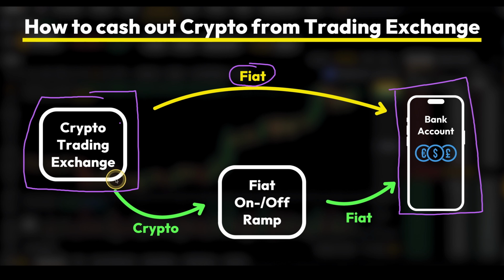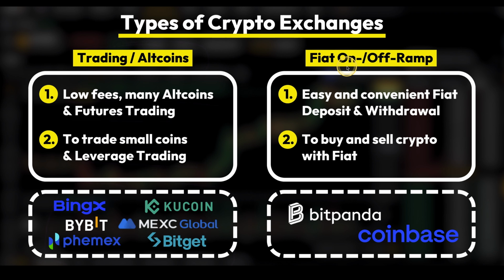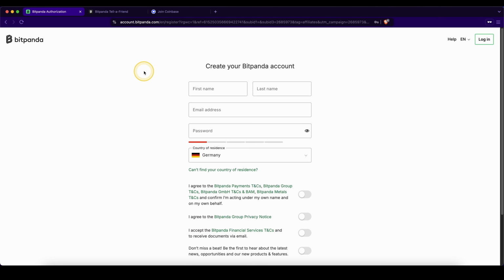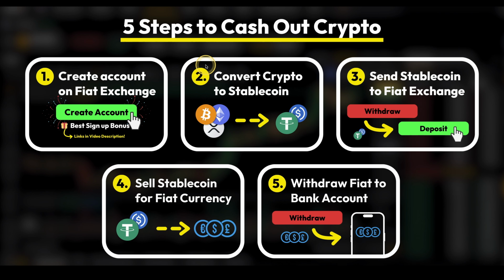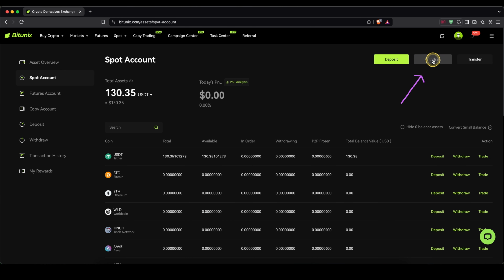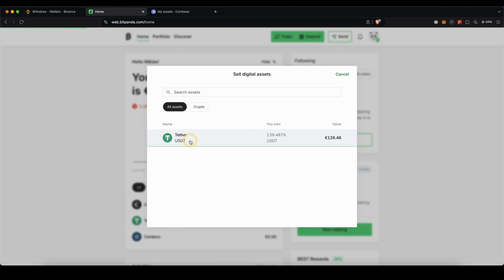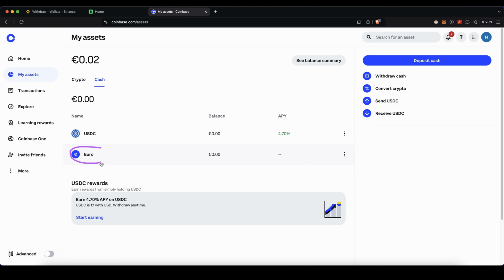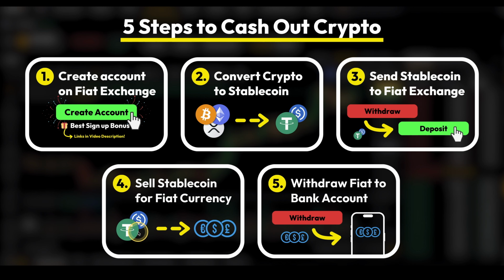How to cash out Money from Bitunix ✅ Fiat Withdrawal Tutorial (Step-by-Step)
How to withdraw Money from Bitunix to your Bank Account!

⏱️Timestamps⏱️
00:00 2 Options to withdraw Fiat
00:43 There is no direct Withdrawal!
01:10 Types of Crypto Exchanges
01:55 5 Steps to Cash Out Crypto
02:43 Step 1: Create Account on Fiat Exchange
03:40 Step 2: Convert Crypto to Stablecoin
04:10 Step 3: Send Stablecoin to Fiat Exchange
05:23 Step 4: Sell Stablecoin for Fiat Currency
06:43 Step 5: Withdraw Fiat to Bank Account
07:35 Pick up the best Sign up Bonus!